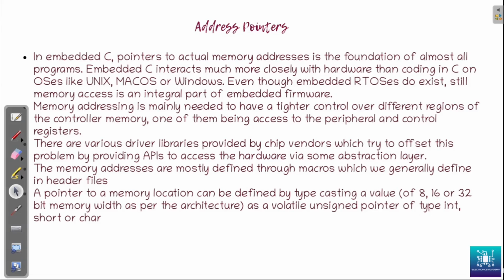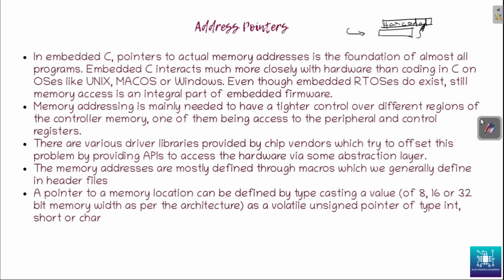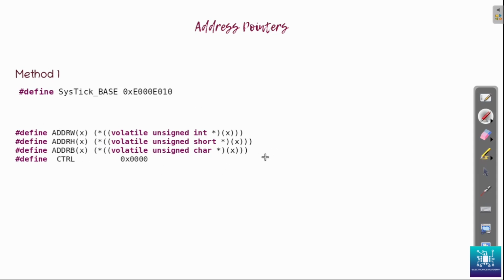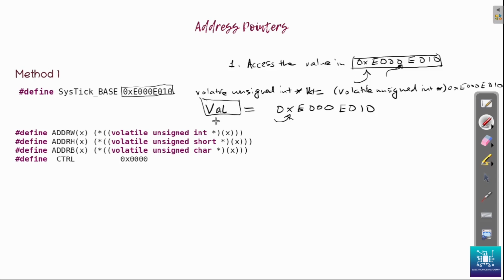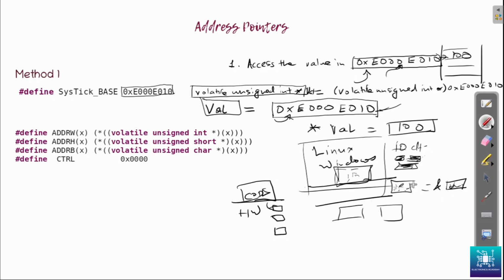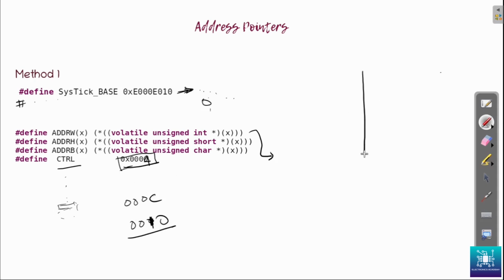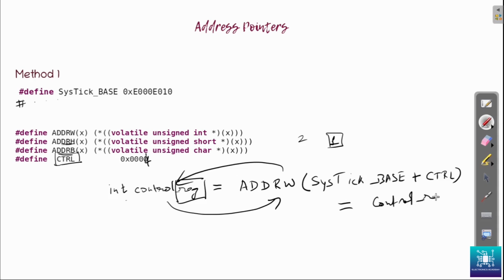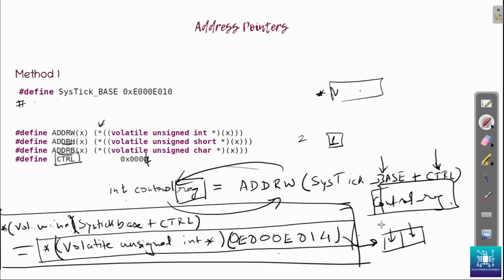Embedded C, Part 1 - Address Pointer Basics and Memory Access Macros